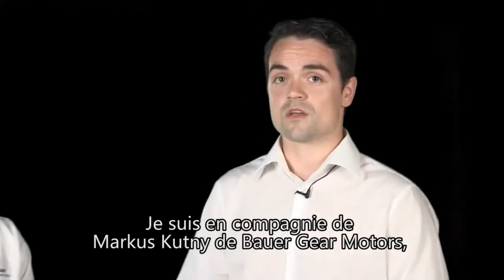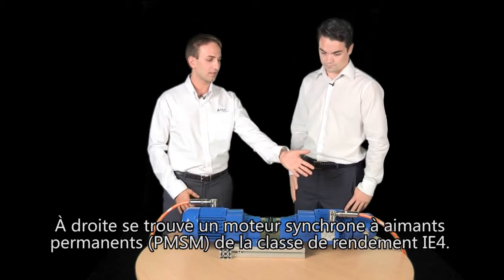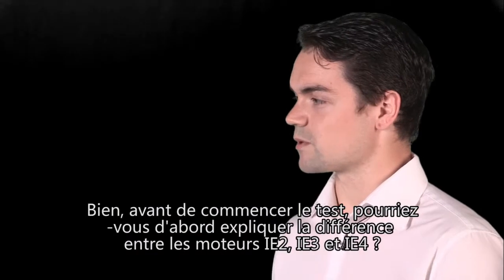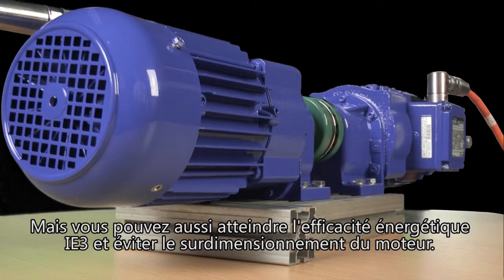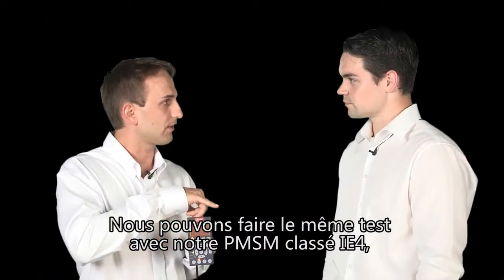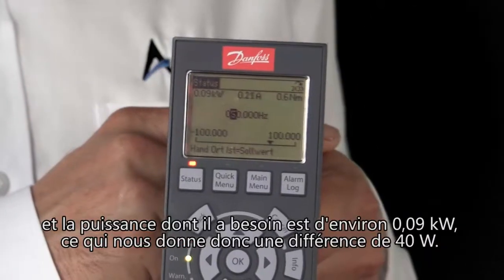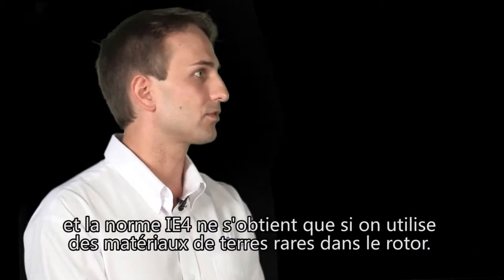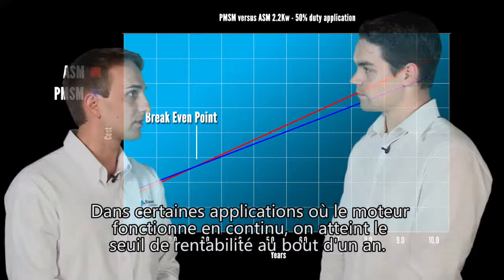Bauer Gear Motor - Guide to IE4 [French]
Comment la nouvelle classe IE4 change le marché de la motorisation électrique ?

La classe IE2 a mis de l'ordre dans le segment des rendements réduits. Si une application exige un service peu fréquent, la consommation d'énergie n'est pas critique. L'utilisateur recherche alors uniquement la machine la moins chère qui sera suffisante pour l'application. La classe IE2 a pour but de garantir que les nouveaux moteurs respectent la norme avec un minimum de rendement.

Contact rédaction :
DMA Europa Ltd. : Annie Gough-Olaya
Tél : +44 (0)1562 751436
Adresse : Europa Building, Arthur Drive, Hoo Farm Industrial Estate, Kidderminster, Worcestershire DY11 7RA, United Kingdom

Contact lecteurs:
Bauer Gear Motor GmbH :  Philip Crowe
Adresse : Eberhard-Bauer-Strasse 36-60, 73734 Esslingen, Germany